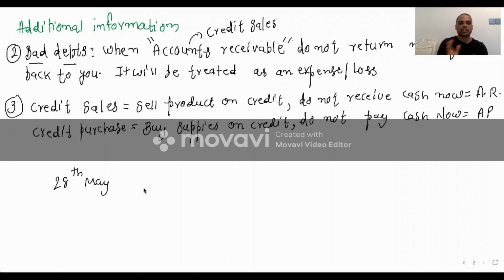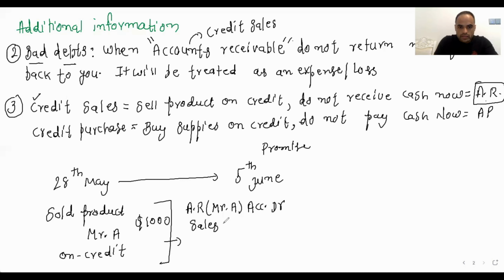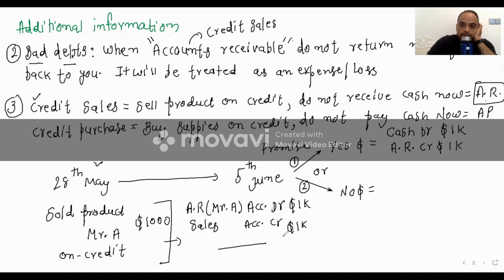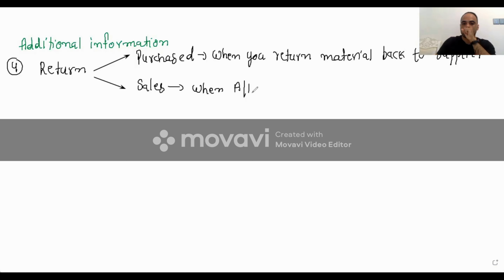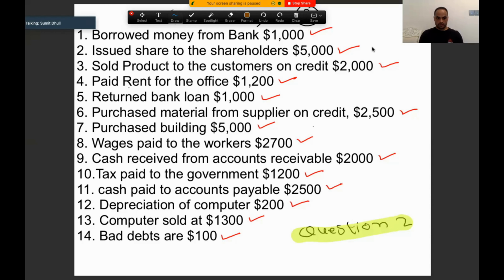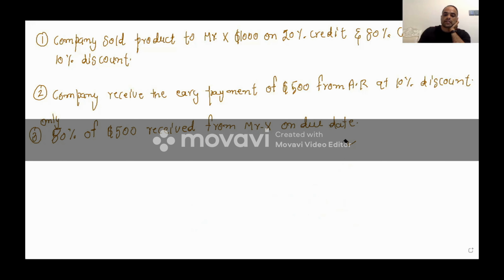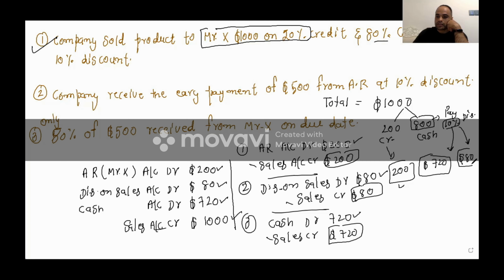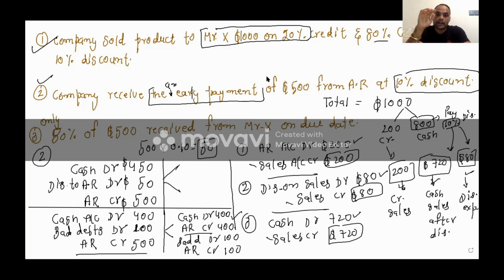Boltan Financial Accounting Topic 2 Double Entry System Part 2